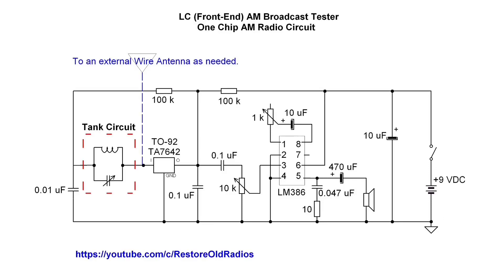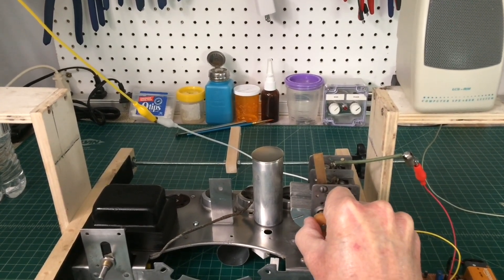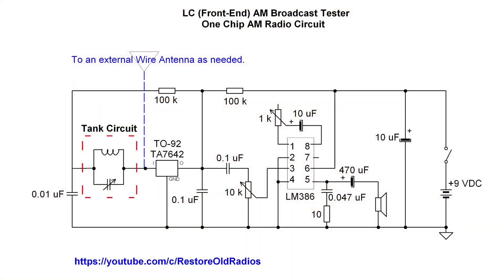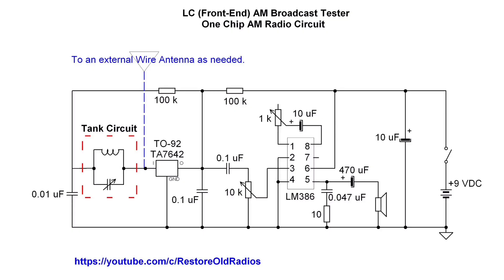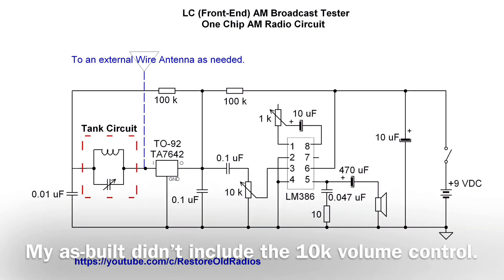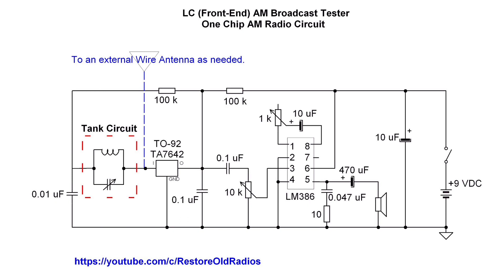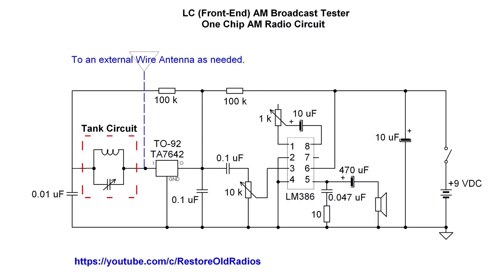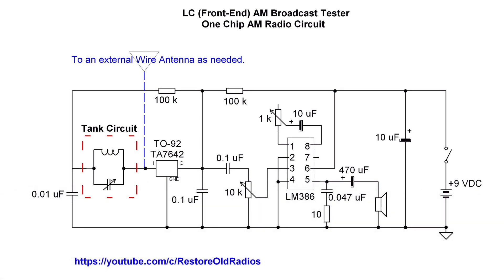LC (Front-End) AM Broadcast Tester - One Chip AM Radio Circuit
A simple circuit that leverages a TA7642 and a LM386 to amplify the audio back to a loudspeaker, which provides a simple method & procedure to validate the Front End of a AM (BC) receiver.